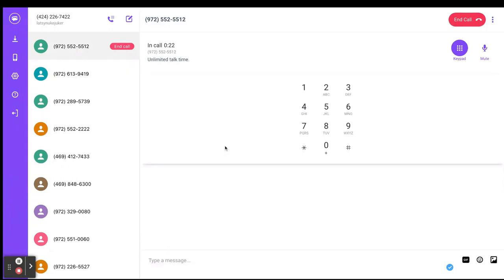Prank Calling Fast Food Pt.1 ft. My Friend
190 sub special I guess
also are you guys fine with me using my voice or should I stick to text to speech lemme know in the comments